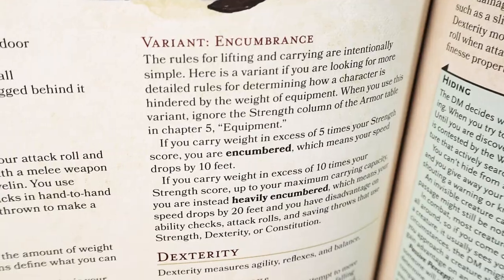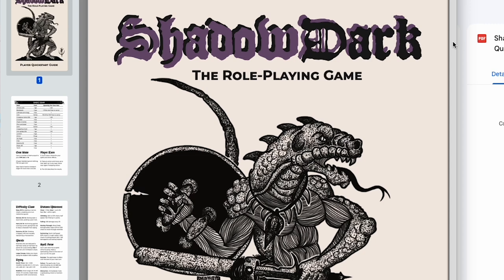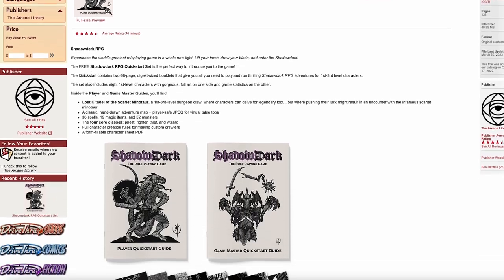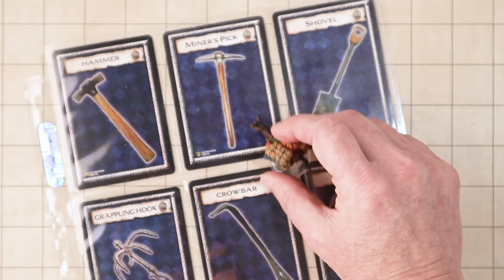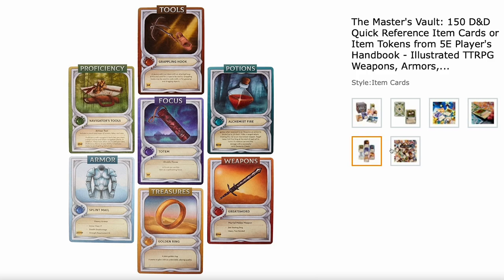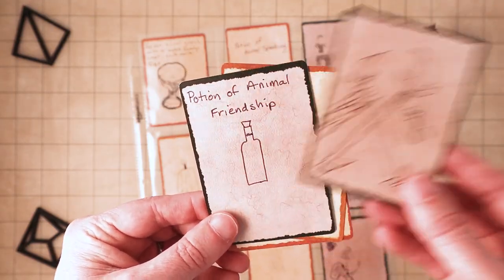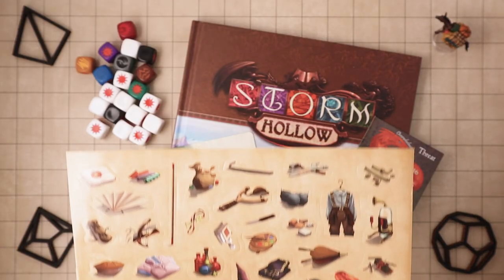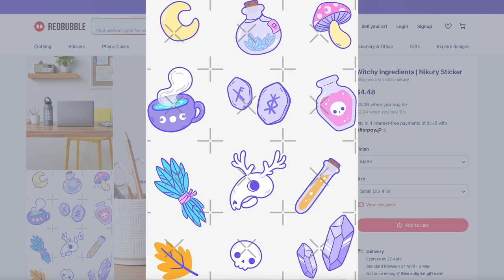D&D Inventory the Fun Way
Let’s talk about a more visual way to keep track of all that sweet, sweet, loot your characters carry around with them.

Pathfinder Adventure Gear Deck
Pathfinder Weapons & Armor Deck
Or try and search for ‘Gamemastery cards'
Stratagem's Master's Vault Item Cards
Gale Force Nine D&D Magic Item Cards
Spell Book card holders that come with a pack of blank cards
Another blank card option for drawing new items
Card Holder Sheets
Item Sticker Sheets on Redbubble:

Thanks for checking out the episode!